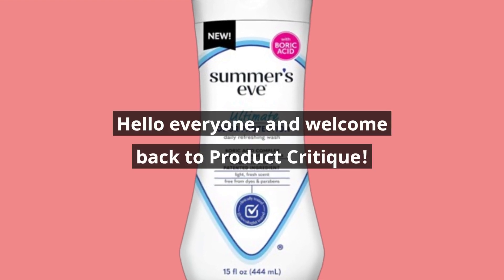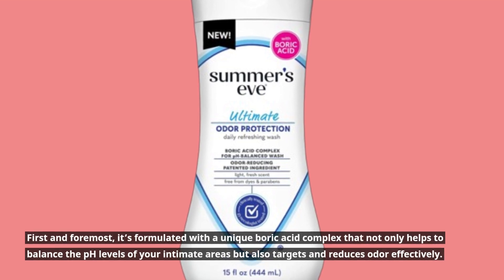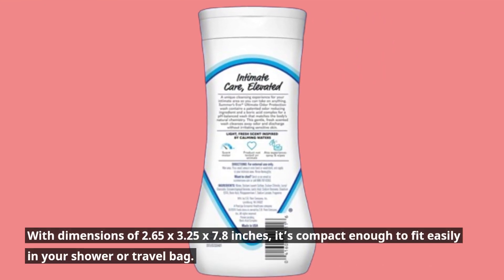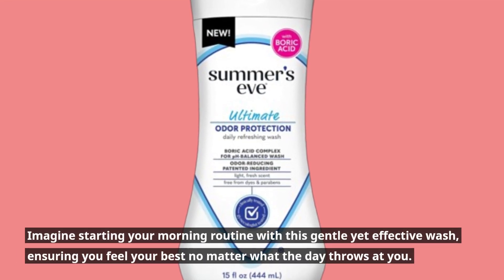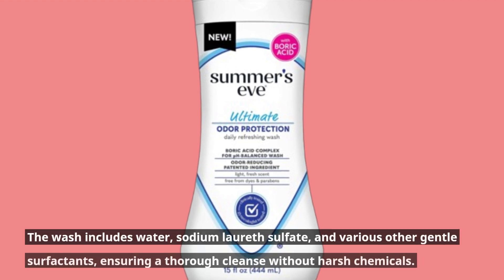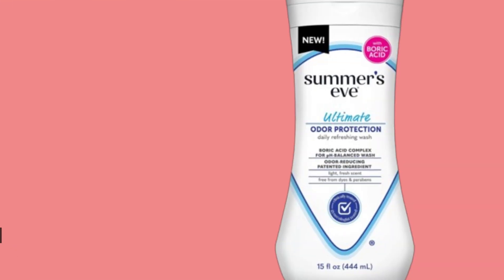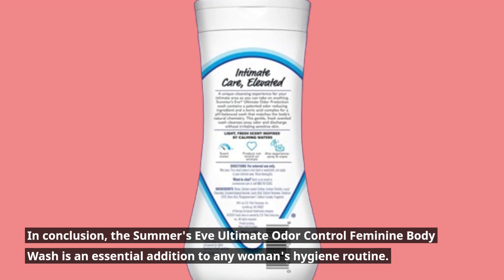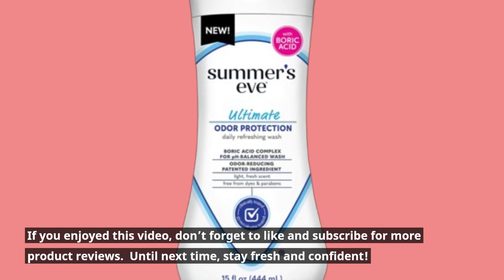🧴 Summer's Eve, Ultimate Odor Control, Feminine Body Wash | Best Women Wash 🧴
Amazon Product Name : Summer's Eve, Ultimate Odor Control, Feminine Body Wash

Are you searching for the perfect product to refresh and cleanse your skin? In this video, we review the Best Women Wash, designed specifically for women’s skin care needs. This wash not only cleanses but also nourishes, leaving your skin feeling soft, smooth, and rejuvenated.

Join us as we explore the Best Women Wash, discussing its key ingredients, benefits, and how it fits into your daily skincare routine. We’ll also share tips on how to choose the right wash for your skin type and how to incorporate it effectively into your regimen.